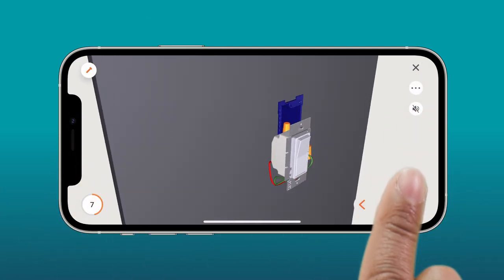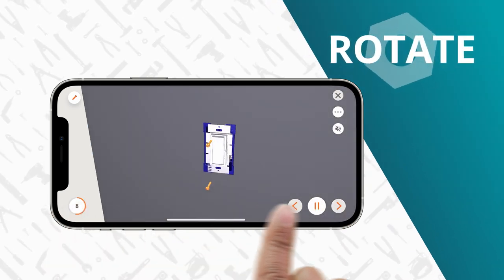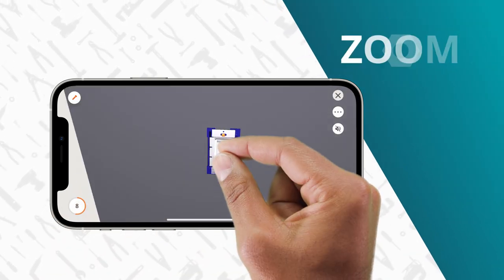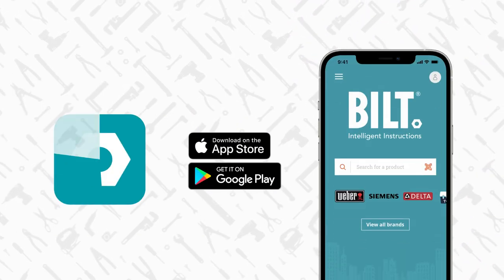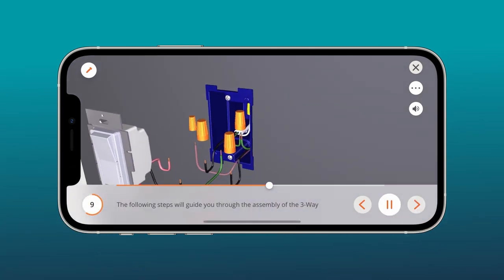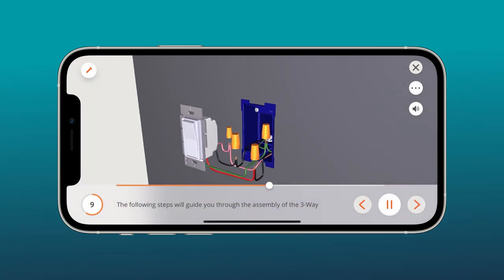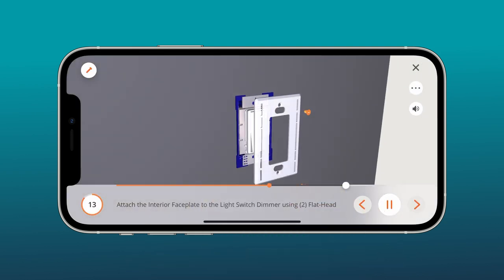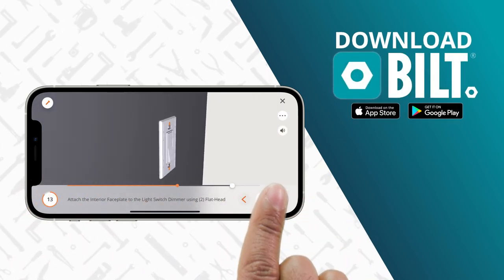Replace a Regular Light Switch with a Dimmer Switch — Easy 3D Instructions from BILT Toolbox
Replace a regular light switch with a dimmer switch quickly & easily with 3D interactive instructions on the free BILT app. This is an overview of the interactive experience for replacing a regular light switch. See why people are talking about our revolutionary 3D instructions for home repair and improvement. (Instructions, really? YES!)

ABOUT BILT
BILT creates official 3D interactive guides for thousands of products from hundreds of leading brands such as Weber, The Home Depot, Walmart, Costco, Breville, and many more.

BILT is totally free to the public, and no sign-in is required. Hundreds of consumer brands pay for their products to be on BILT because it makes customers happier, reduces returns and support calls, and increases sales. We focus on delivering great instructional experiences so BILT is 100% ad-free.

Now you don't have to wait until you purchase a BILT-enabled product to experience 3D interactive instructions. You can find additional home repair instructions along with guides for faucets, tile, light switches, vehicles, and a variety of projects in the BILT Toolbox.

Download BILT today to see why people are talking about the easiest instructions ever, featuring animated image, voice, and text guidance!